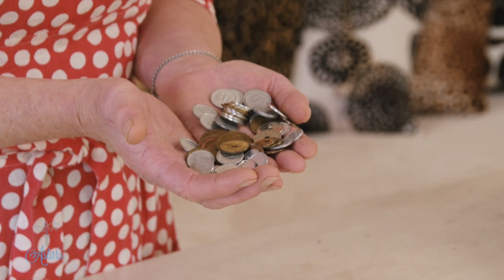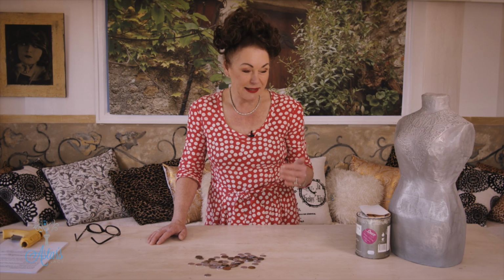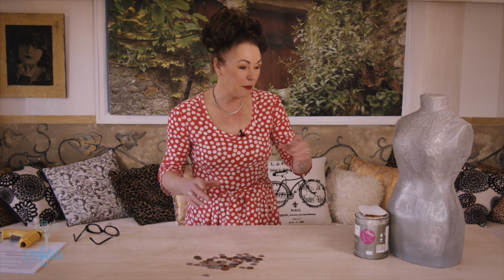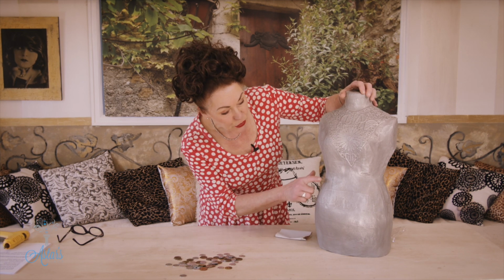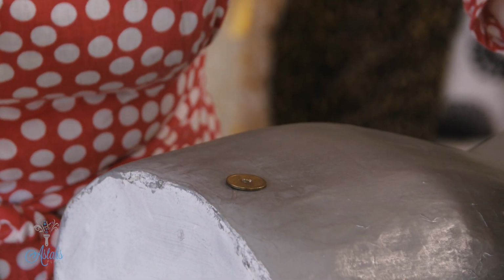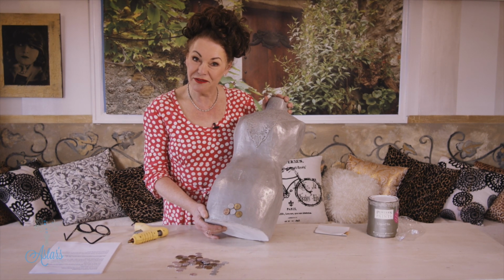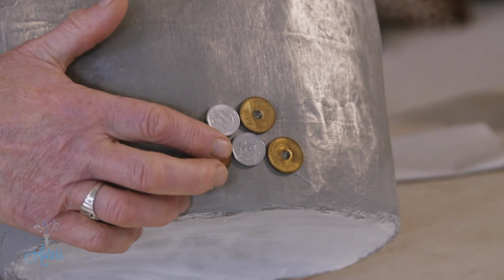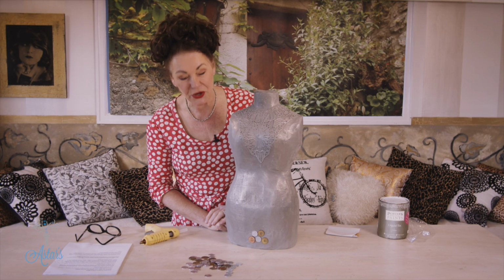An easy craft project to display unused coins from travelling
What to do with those leftover coins gathered during travel? Usually there is a box at the Airport where you can leave it to a worthy charity, but for reasons beyond me, the odd coin finds its way home! I have a box of odd little coins and even more since my trip to Japan, and I was thinking about what I could do with all the little coins and decided it would be better on display then stuck into a box. After much thought this is what I have come up with!

See video on how to paint finish using Porters Liquid Tin effect paint where I paint finished a cardboard constructed mannequin bust. You can have a look for liquid tin paint on Amazon

Thank goodness I keep most of what I make because this is the perfect base on which to simply hot glue my coin collection. It now takes pride of place in my entrance way and a lovely reminder of where I have been and a great talking point.